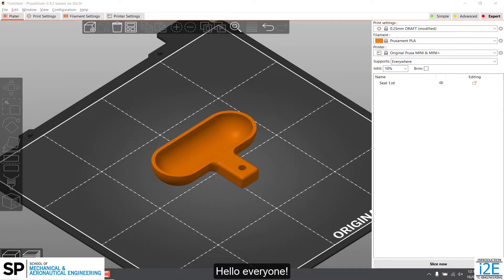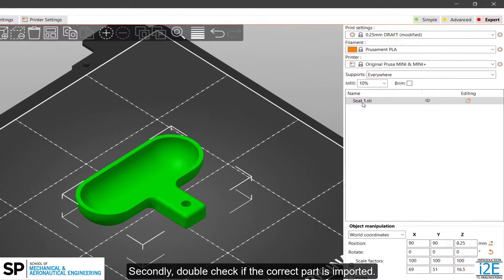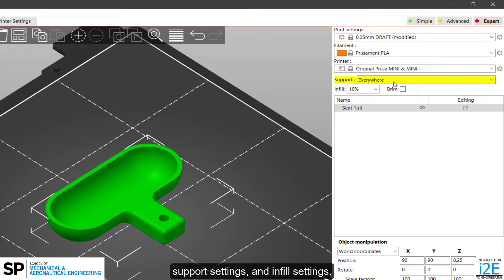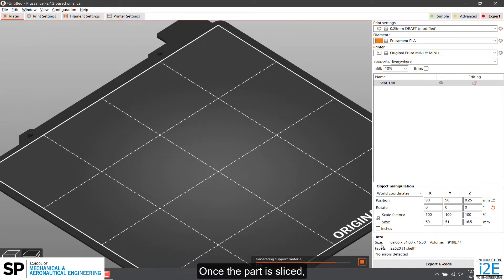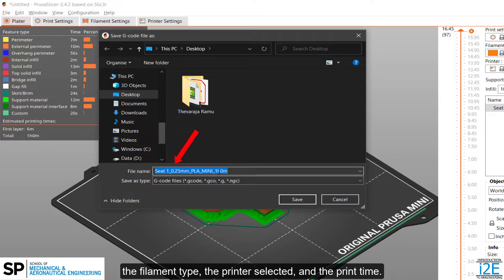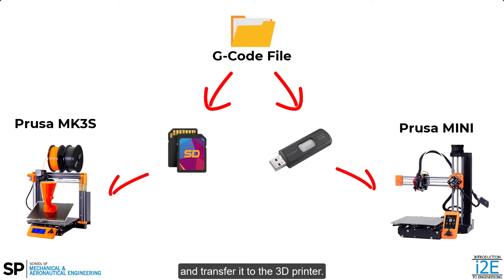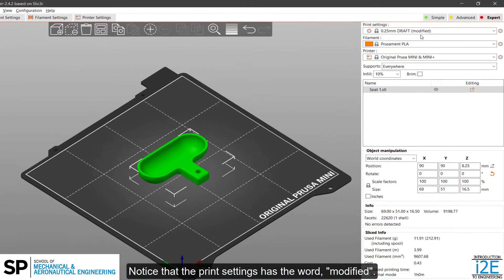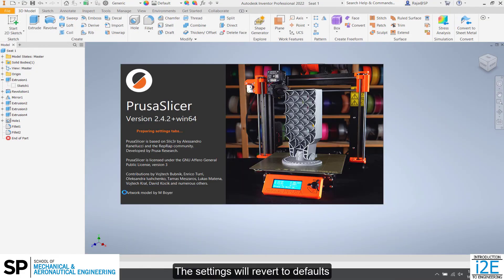PrusaSlicer - Exporting G-Codes & Saving .3mf Files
This video shows how to export g-codes and save a .3mf file.